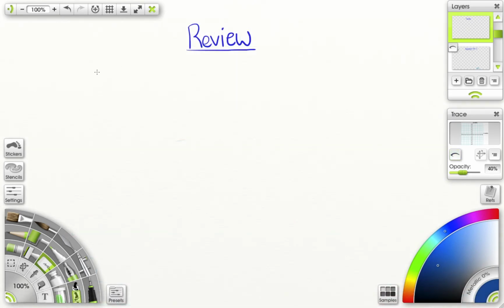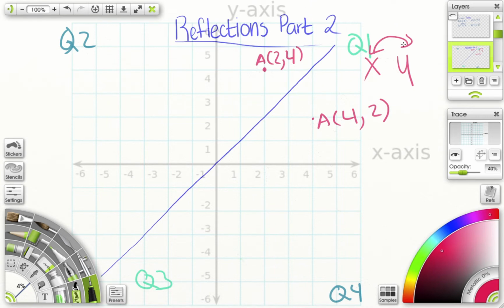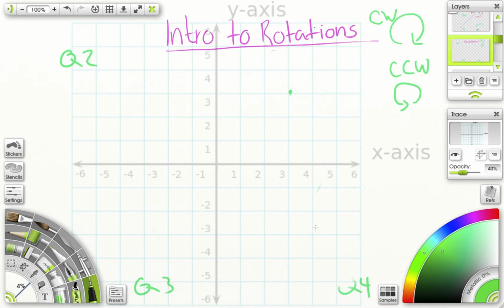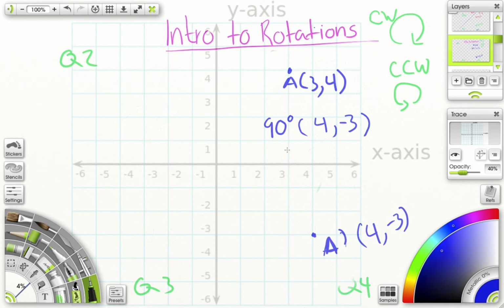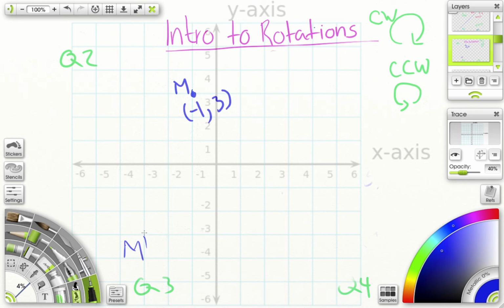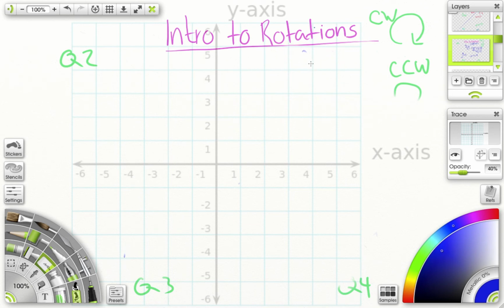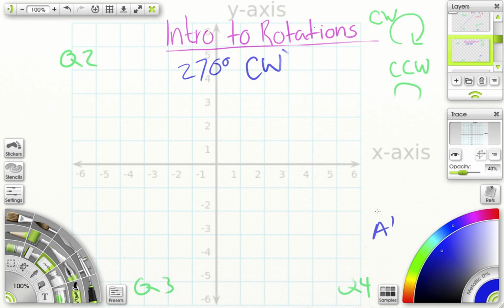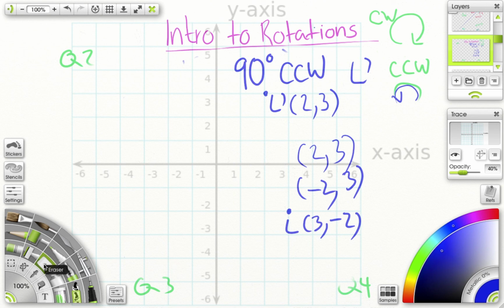May 15 - Grade 8